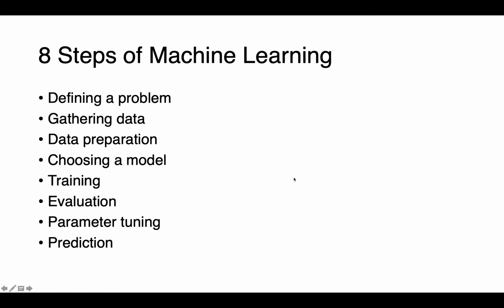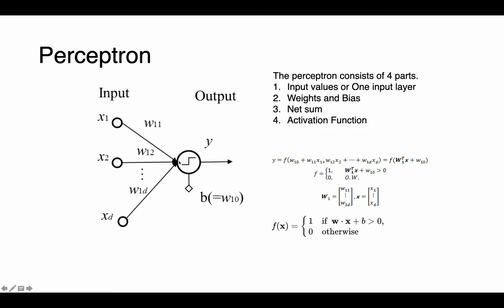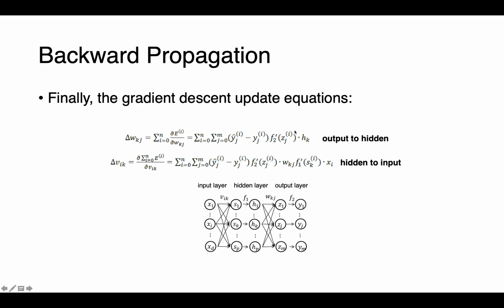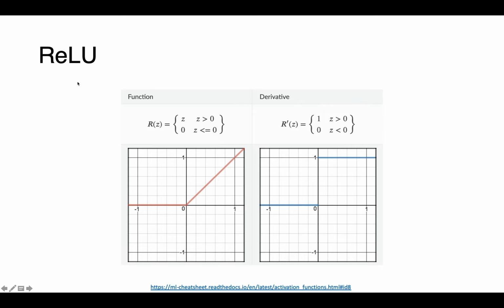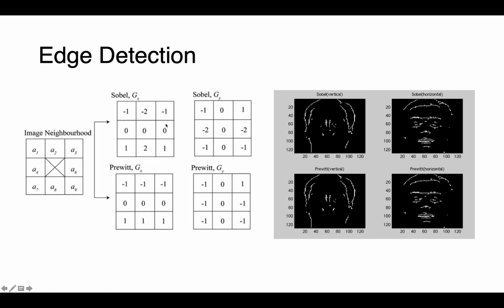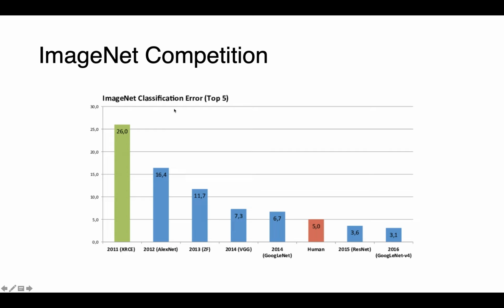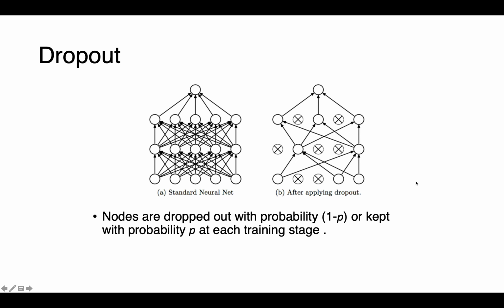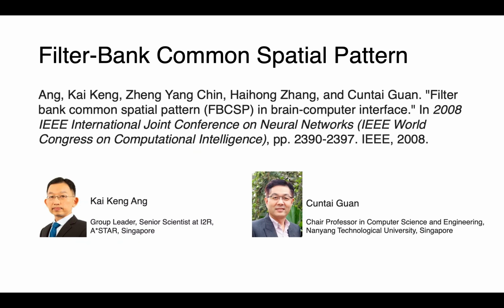BCI 2022 0415課程(下)